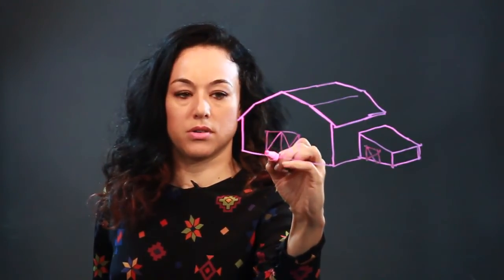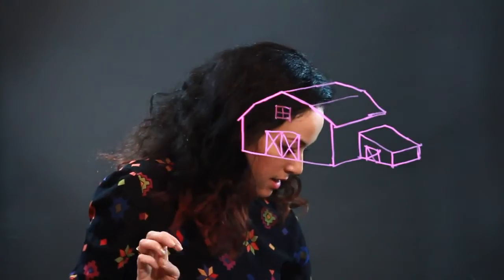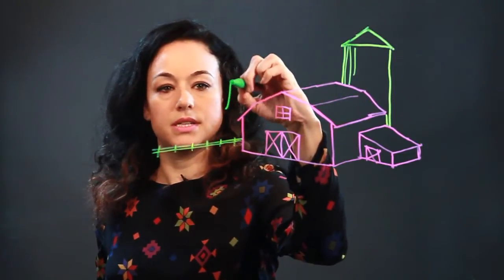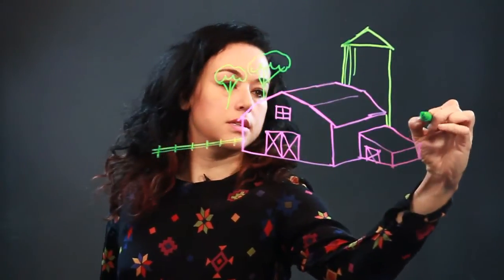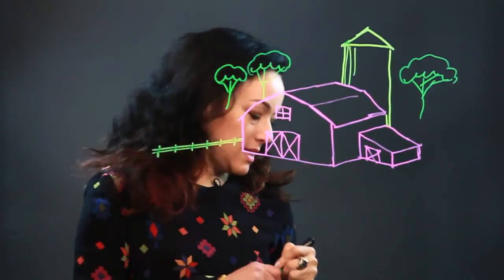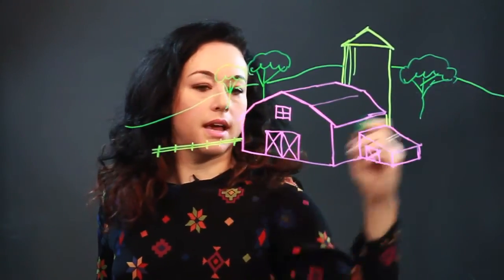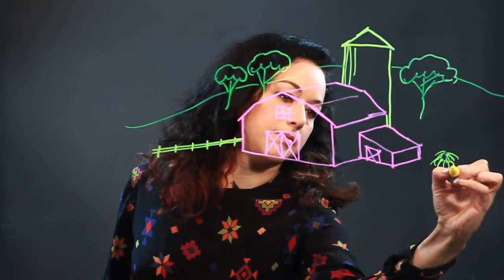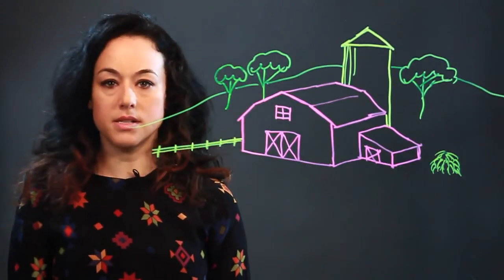How to Draw a Barn Scene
How to Draw a Barn Scene. Part of the series: Drawing Exercises. Barns are large buildings on a farm typically used for storage. Draw a barn scene with help from an artist in this free video clip.